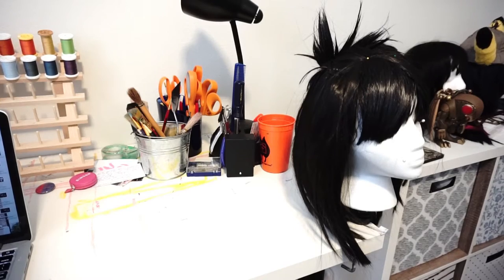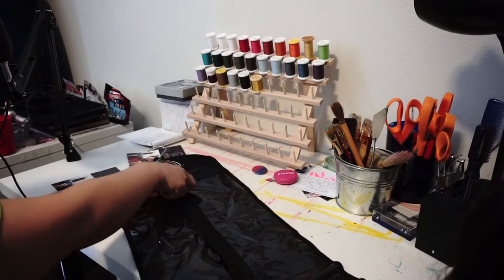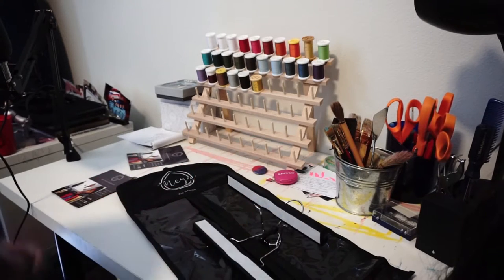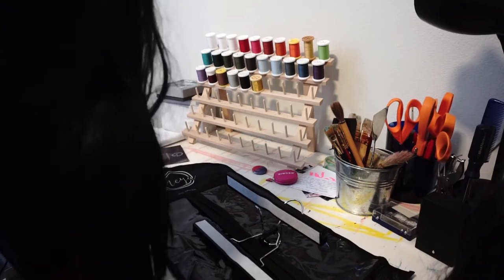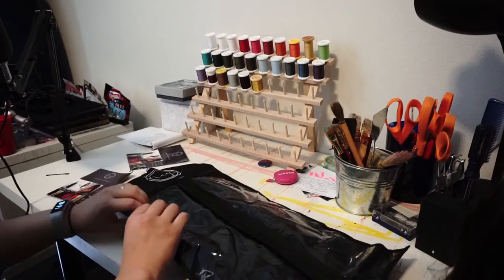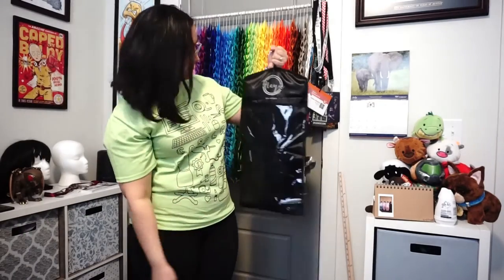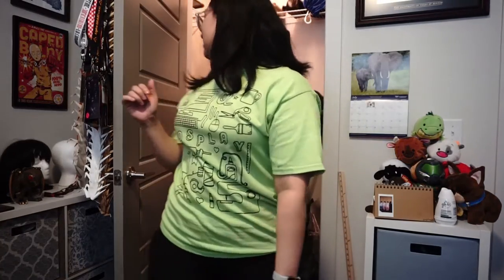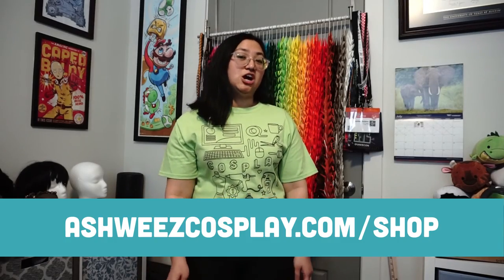THESE ARE GENIUS! | The Meya Store's Wig Hanger Review | Ashweez Cosplay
I saw these on twitter and immediately knew I wanted them, so I pre-ordered them. And you may have noticed a little dubbing at the beginning and end; that's because I had pronounced "meya" wrong (it's like Mia, not Maya). I wanted to make sure I got it right!